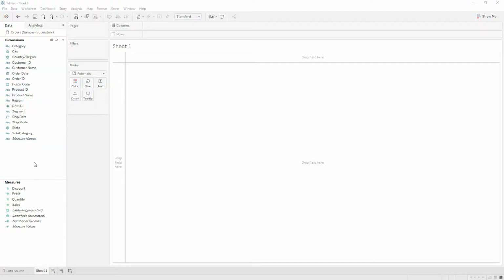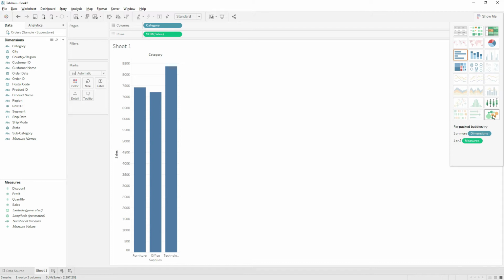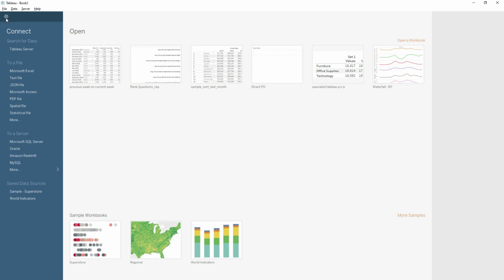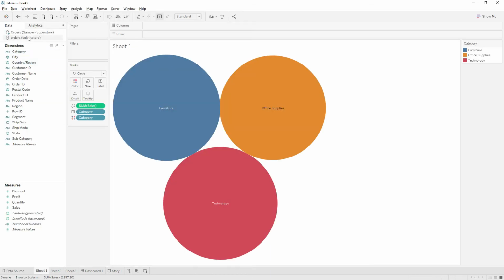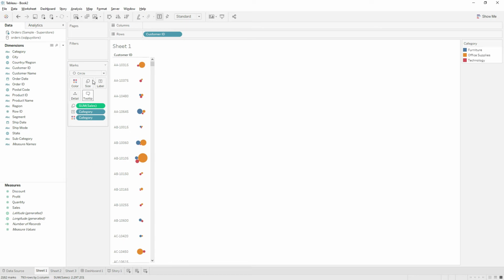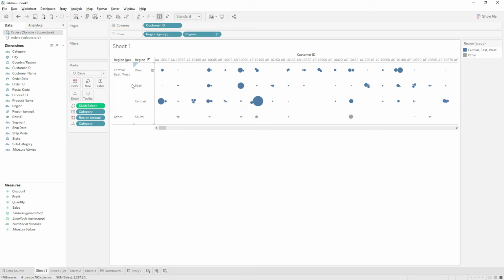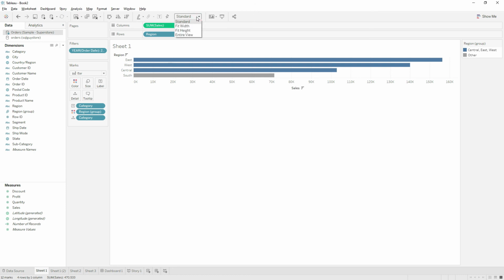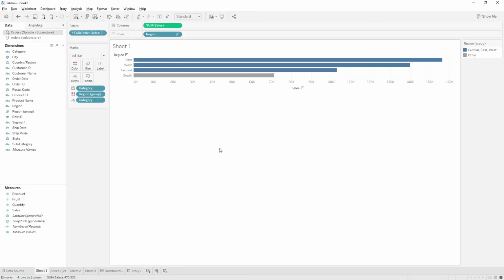Tableau Tutorial 4 - About workspace in Tableau Desktop